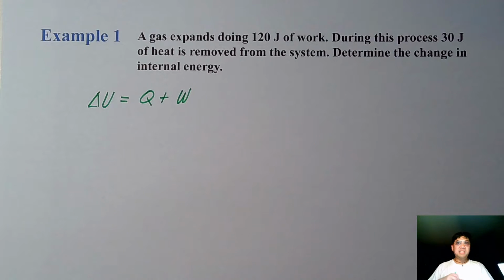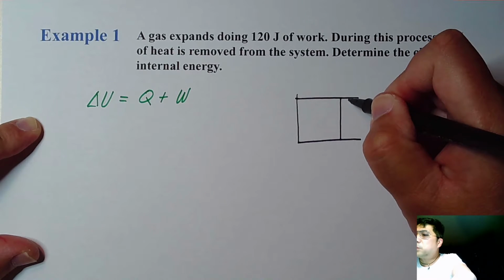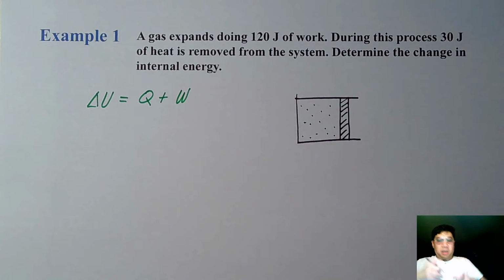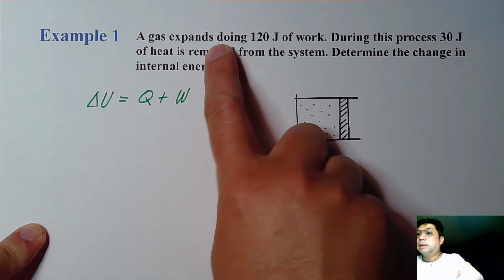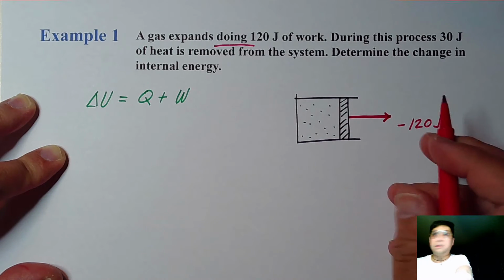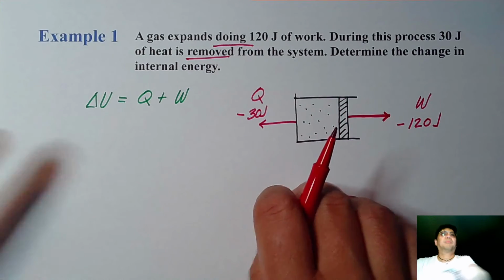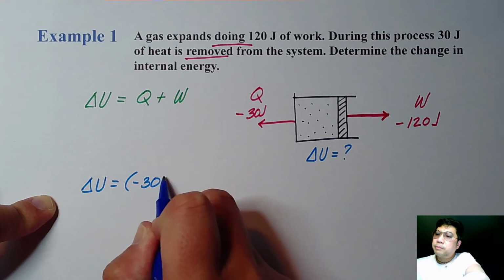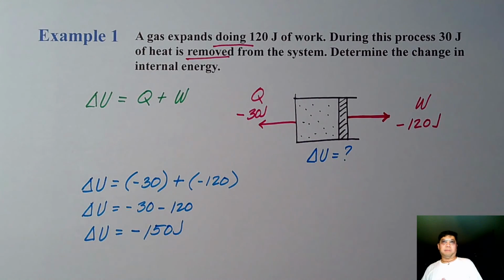First Law of Thermodynamics (Example #1)